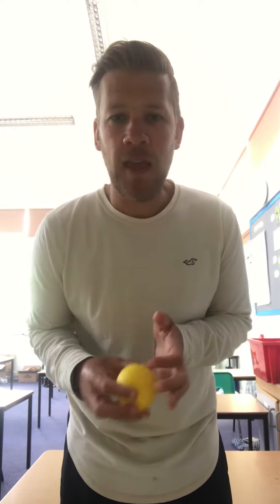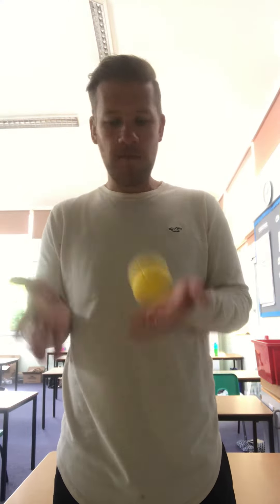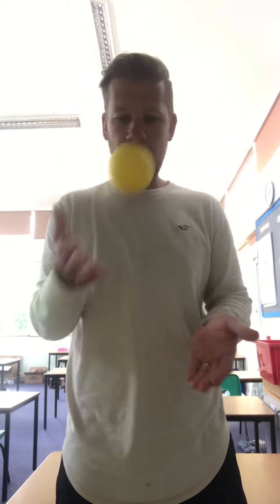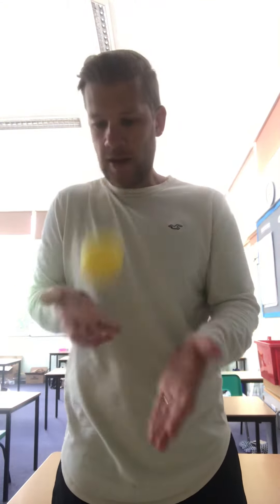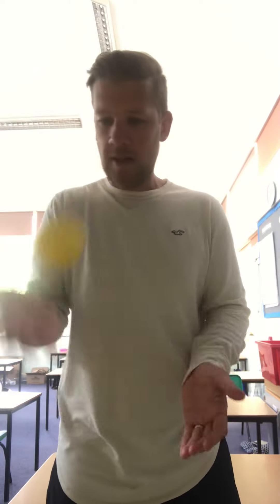Weekly Challenge - 15.06.2020